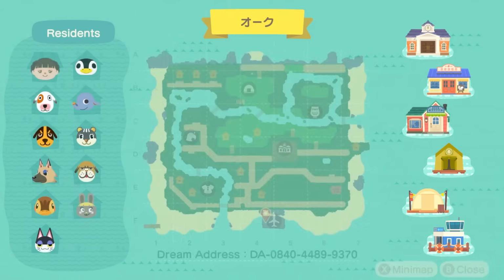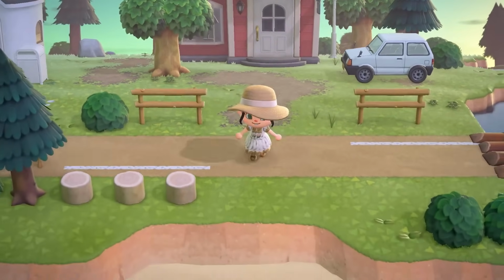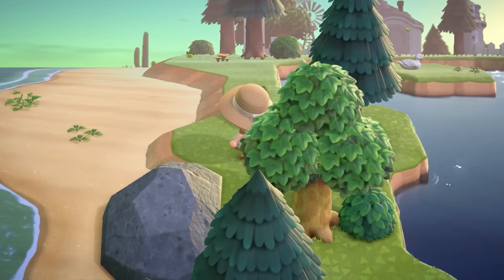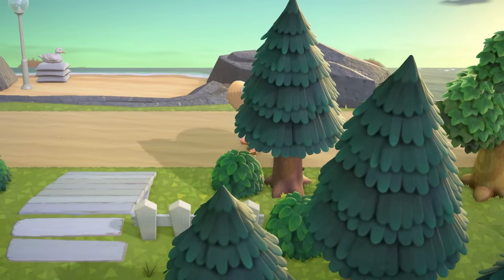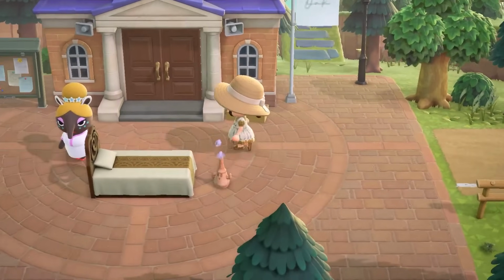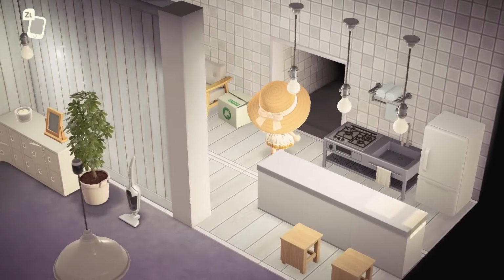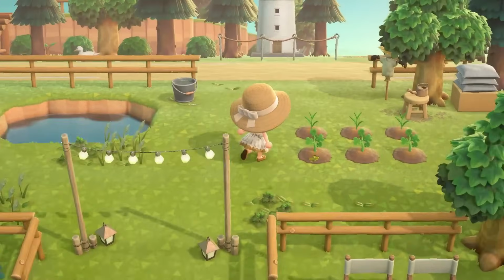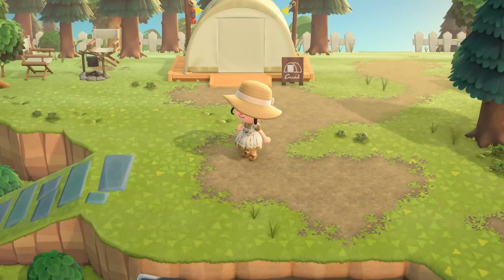Simple & Minimal Aesthetic Natural Island Tour 🌿 // Animal Crossing New Horizons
Today we are touring a simple & minimal natural town with stunning terraforming inspiration. 🌿

🌱 Dream Address
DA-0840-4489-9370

🌱 Design codes:
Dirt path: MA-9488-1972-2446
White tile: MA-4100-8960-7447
Dirt path: MA-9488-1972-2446 by @/tobimorieko
White lines and crosswalk: MA-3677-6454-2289
Plain diagonal grass for in game pathing: MA-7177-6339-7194

**Note: As per island creators request, the view of their custom design portal has been removed from the video due to other users copying their designs. You can still access their custom designs at here: MA-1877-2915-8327